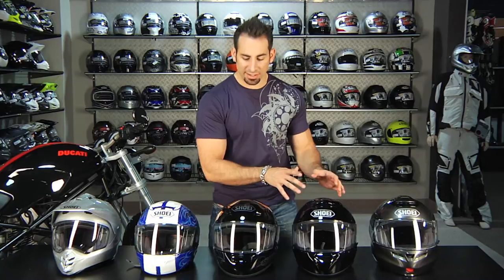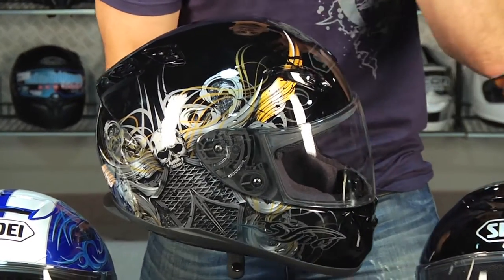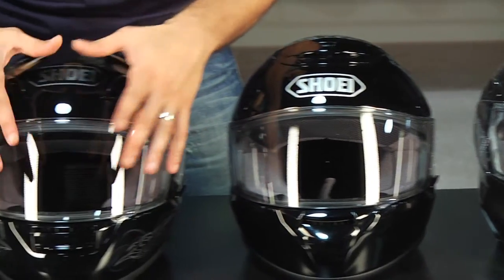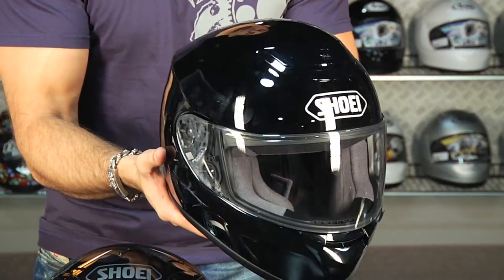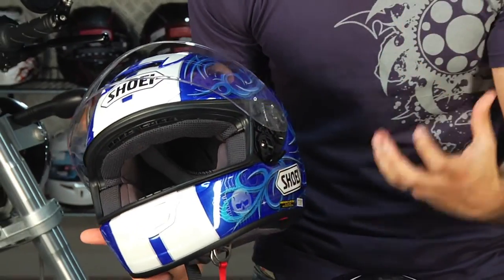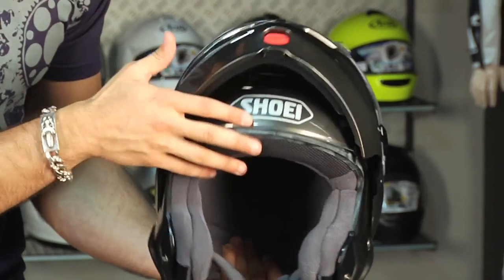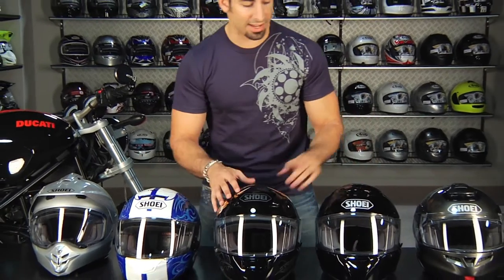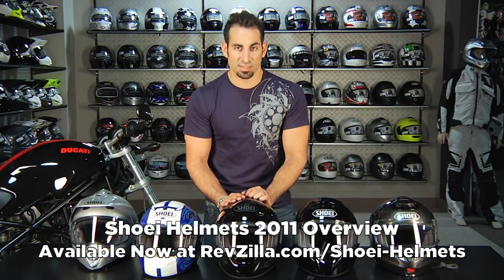Shoei Helmets Overview at RevZilla.com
Shoei Helmets Overview
An overview of all the street helmets in the Shoei Helmets lineup for 2011. Detailed video reviews are available for each of these helmets by visiting the product pages